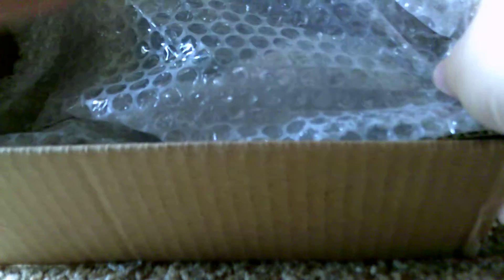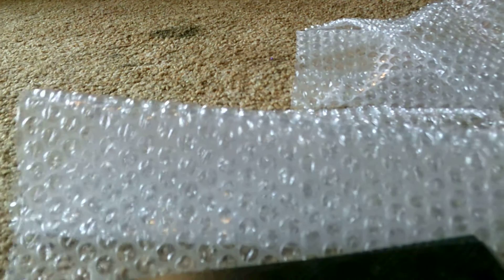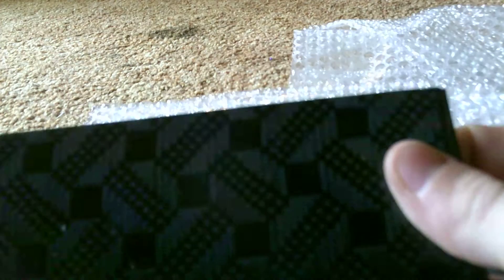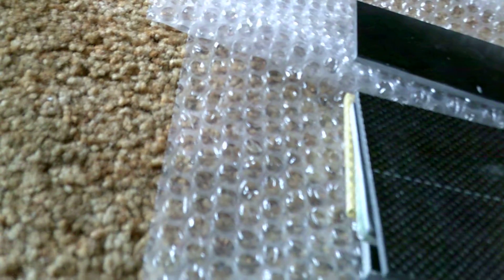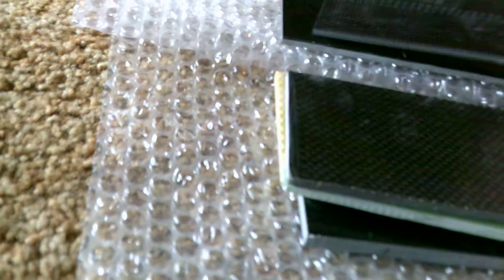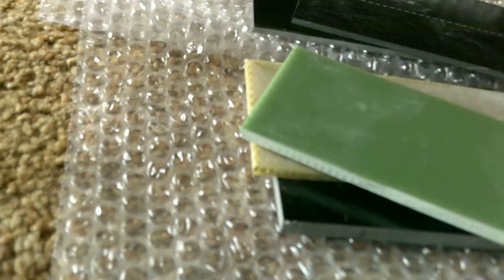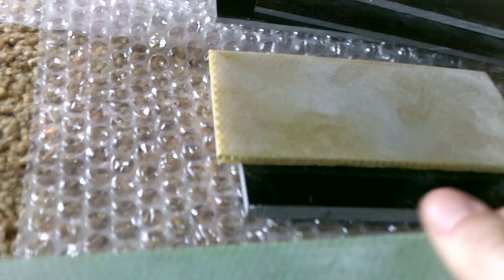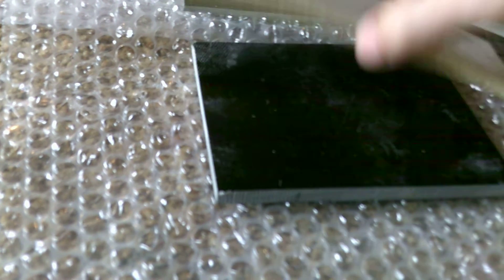Composite craft came a nockin!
Unboxing! New handle material for neck knives came! Contact Jason Davis for materials, can also be used for hand gun handles!